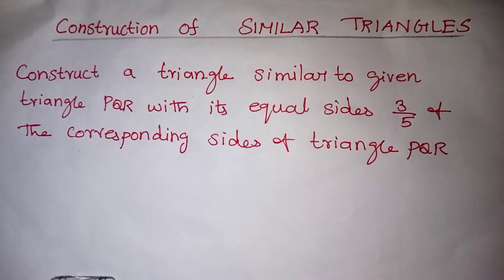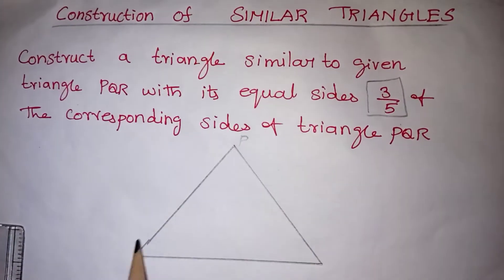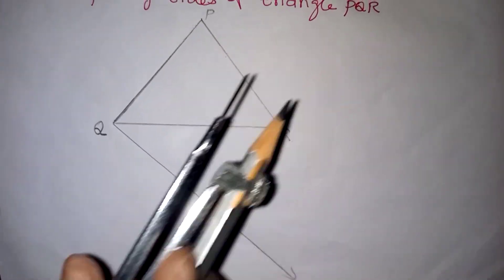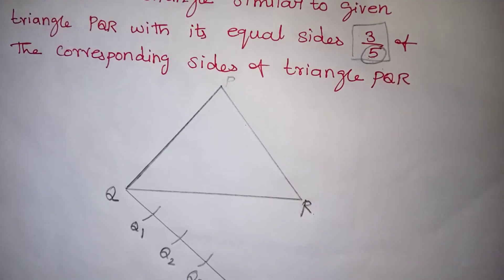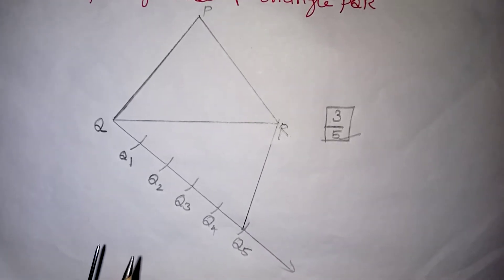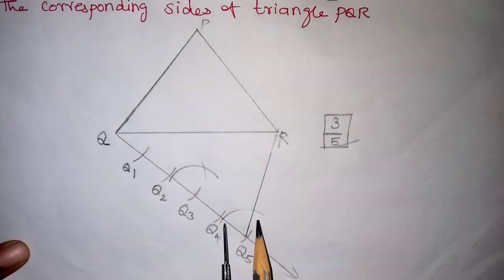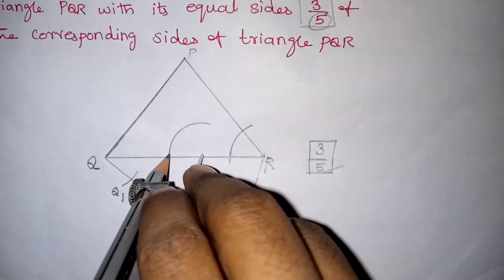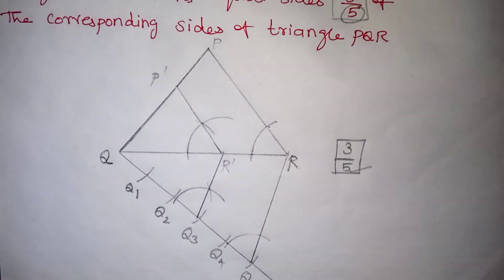Construction of similar triangles class 10 / Geometry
Maths class 10 geometry construct 3/5 of similar triangle